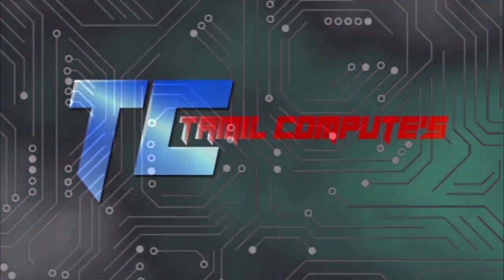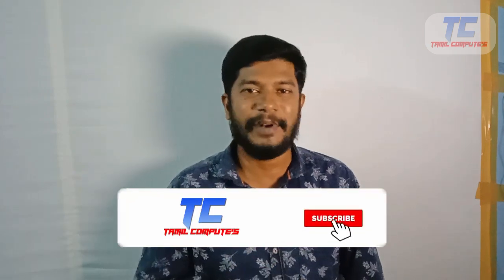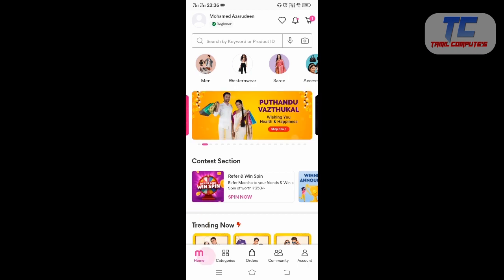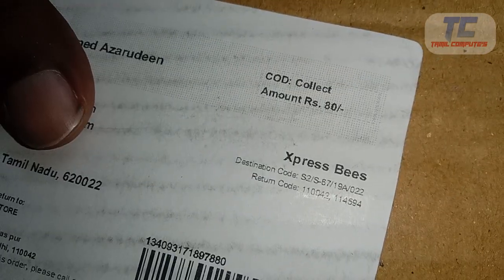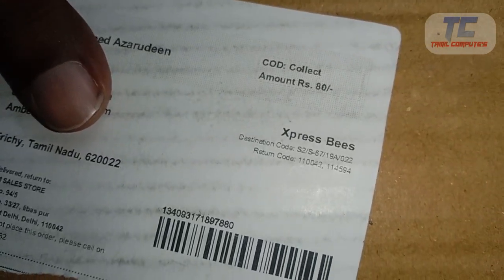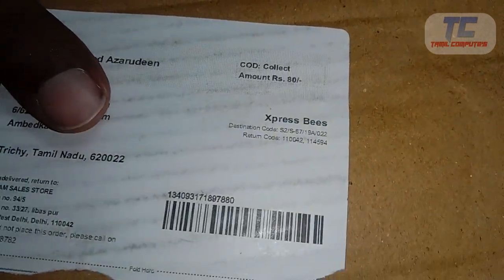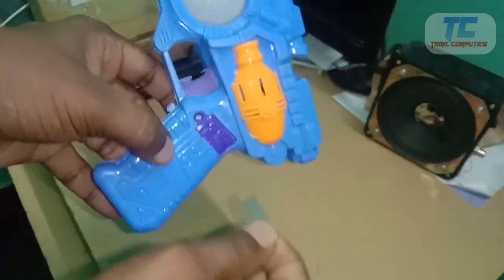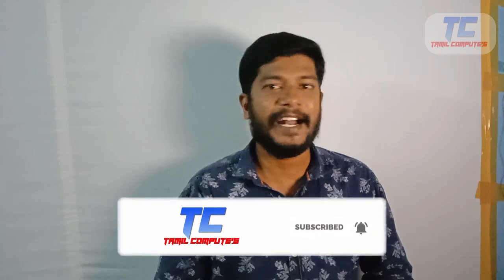meesho under Rs99 deal unboxing | meesho hot deals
Dear Friends,
In this Video I will show you the unboxing of meesho under Rs99 deal,
I have place order wih meesho under Rs99 Deals, and also I have received
parcel from meesho via xpress bees courier partner,
I have place Music gun for my child with meesho under Rs.99 Deals
I hope this video much useful to you, If you like this video kindly put your LIKE, SHARE to your friends, COMMENT your feedbacks finally don't forgot to SUBSCRIBE our channel,
Meesho App Link :

Save *extra 15%*  using the code: GZVBYKJ14342

it's not a paid promotion, Buy a products from this website or APP is your Own wish and we are not responsible for any risk regarding your orders, delivery etc. This video is making for just share my experience with you all